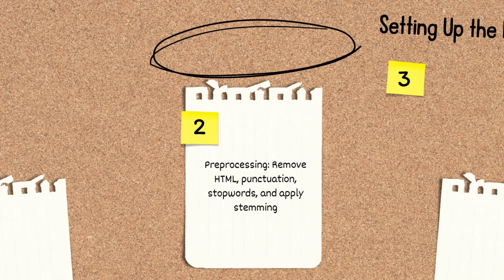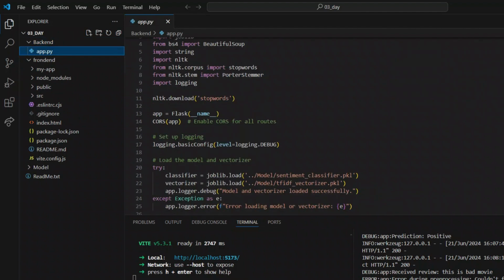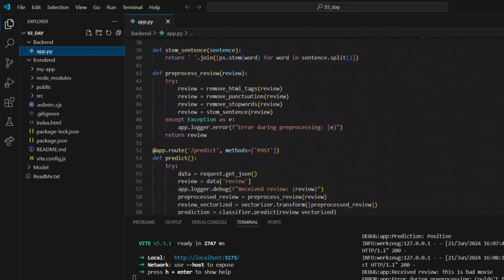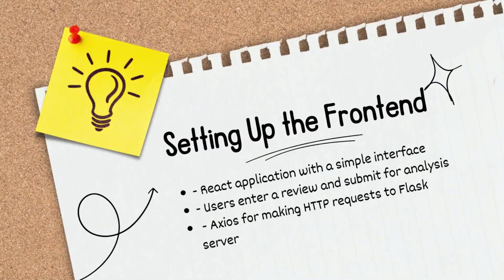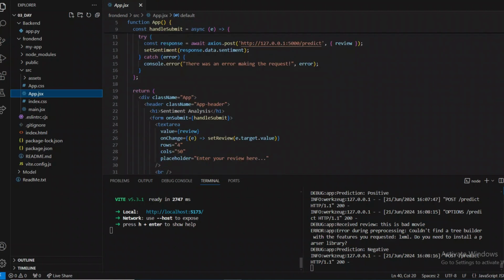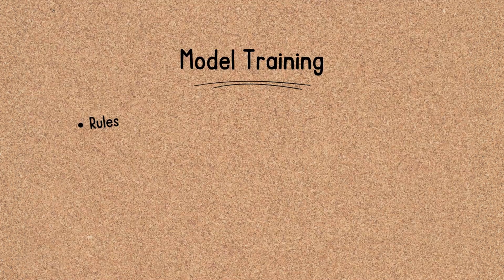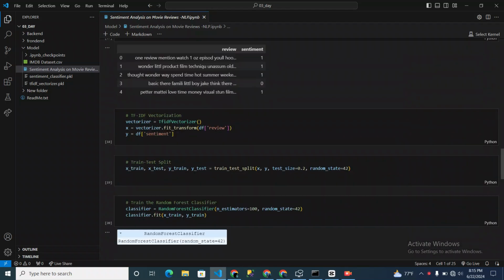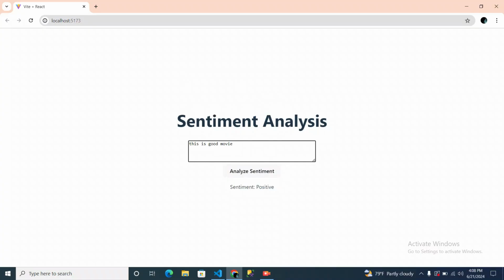Building a Sentiment Analysis App with Flask and React End To End Project | Project 03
Welcome to this comprehensive tutorial on building a Sentiment Analysis application using Flask and React! In this video, we will guide you through the entire process, from setting up the backend with Flask to creating a responsive frontend with React. Whether you're a beginner or an experienced developer, this project will enhance your skills in AI and web development.

What You'll Learn:
Setting up a Flask backend for handling sentiment analysis
Preprocessing text data to remove HTML tags, punctuation, and stopwords
Loading and using a pre-trained sentiment analysis model
Creating a React frontend to interact with the Flask backend
Making HTTP requests from React to Flask using Axios
Displaying sentiment analysis results in a user-friendly interface
Project Breakdown:
Introduction: Overview of the sentiment analysis project
Backend Setup: Setting up Flask, preprocessing text data, loading models
Frontend Setup: Creating a simple React interface, making HTTP requests
Model Training: Preprocessing data, training the model, saving with joblib
Live Demo: Demonstrating the application with sample reviews
Conclusion: Summarizing the project and its applications